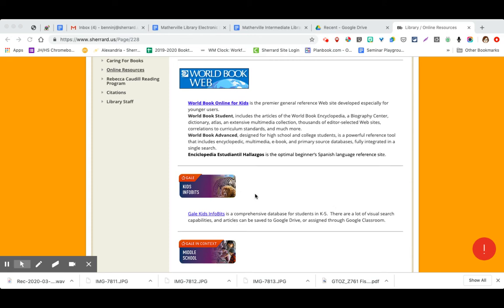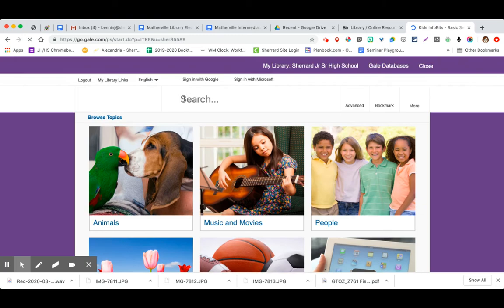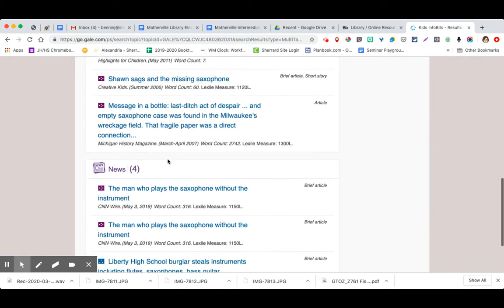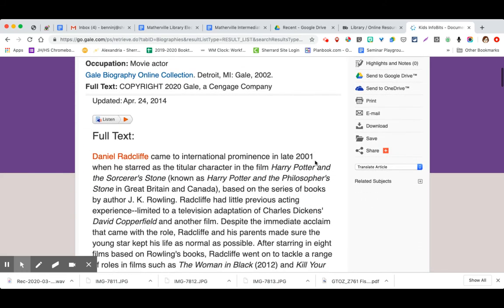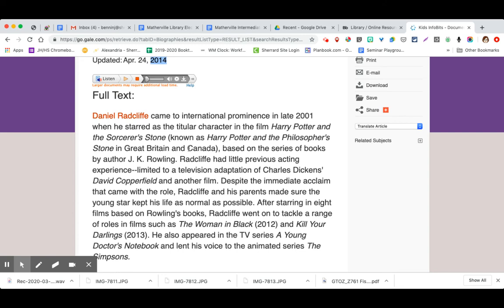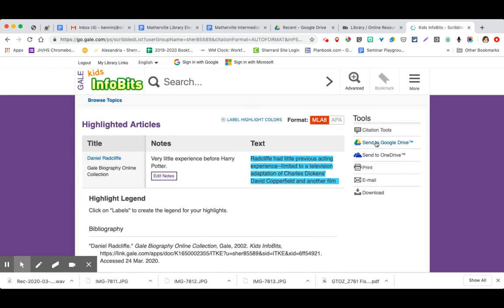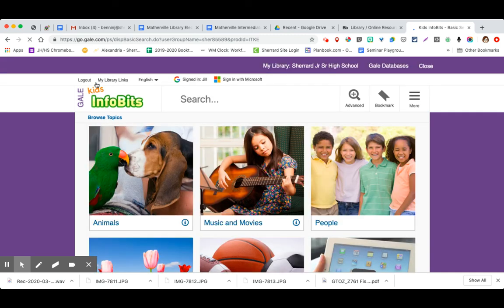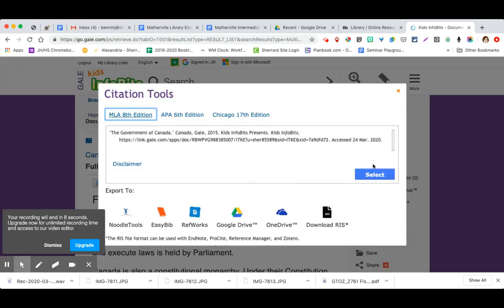Untitled: Mar 24, 2020 12:08 PM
Overview of Gale Kids Info Bits.